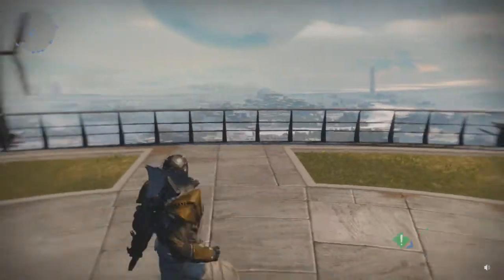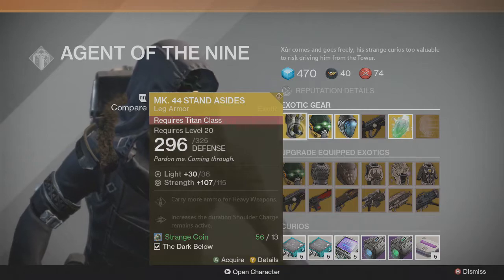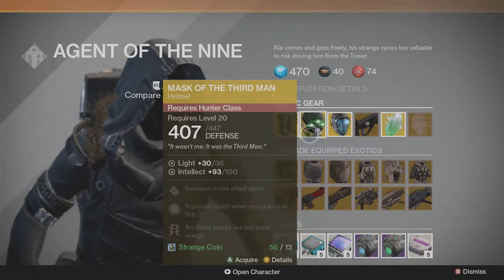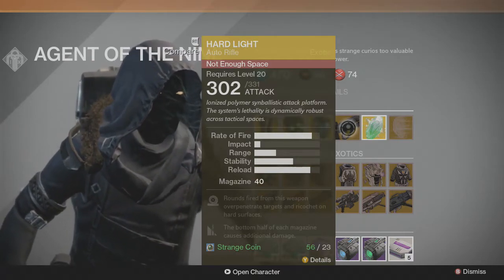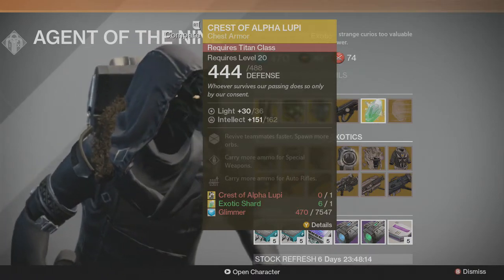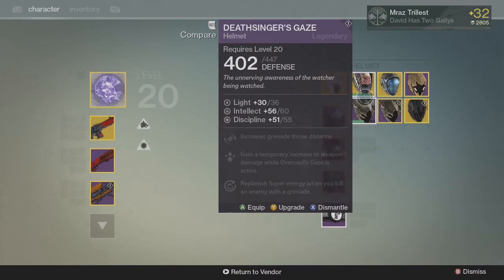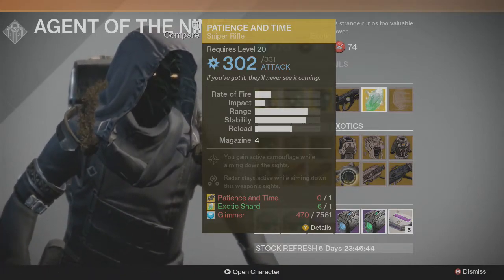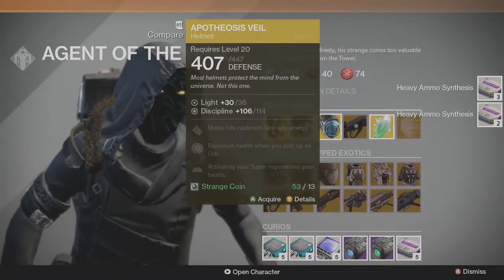Destiny - Xur Location 3/20/15 - HARD LIGHT!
Enjoy Warlocks and Collectors!